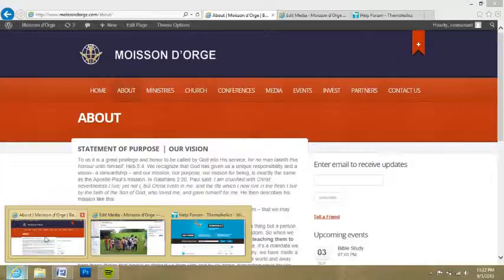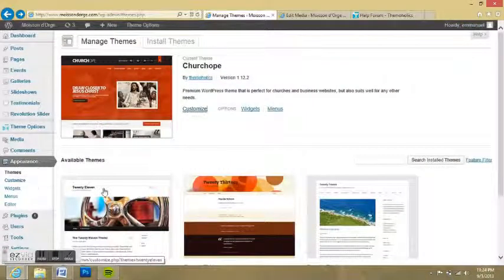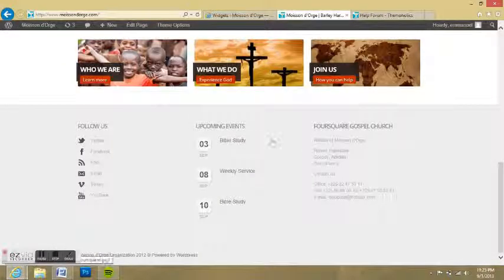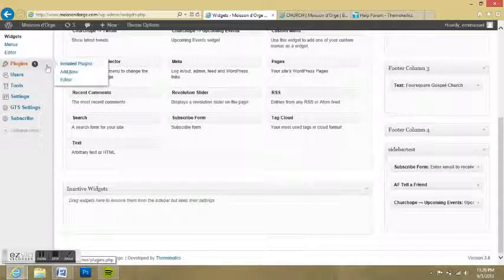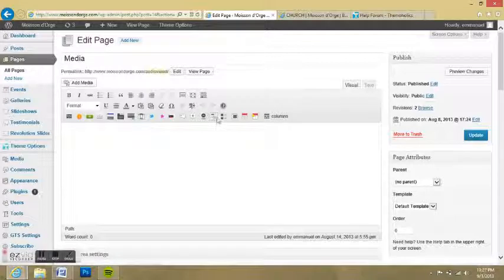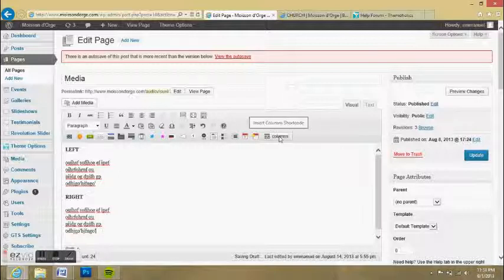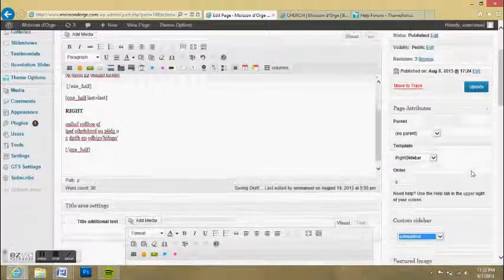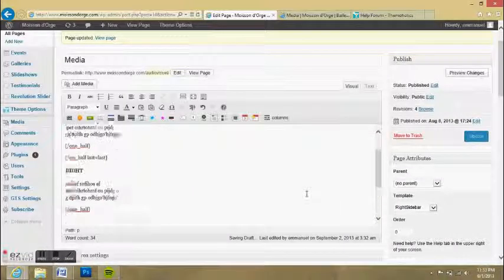Events, Plugins and Widgets 2